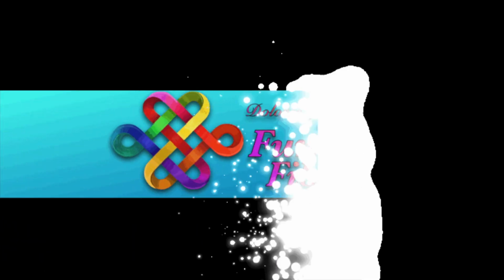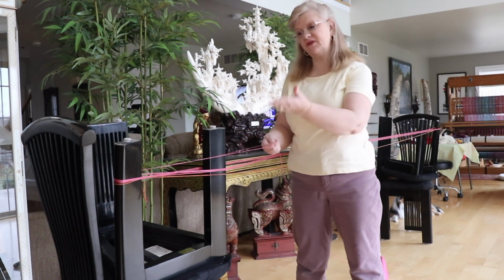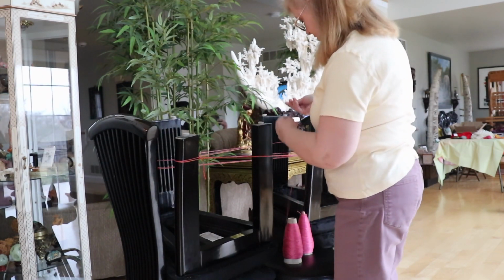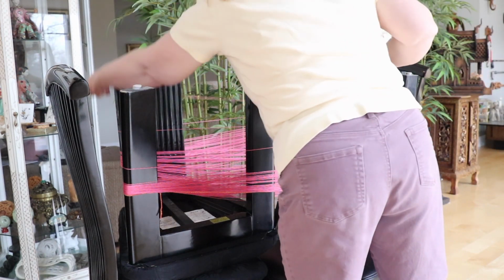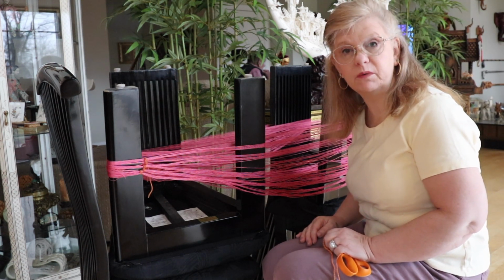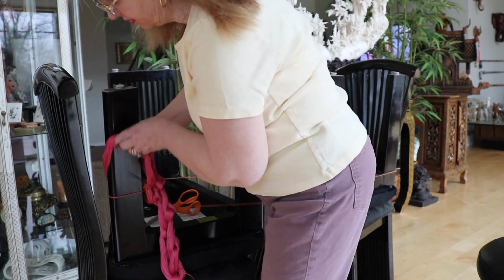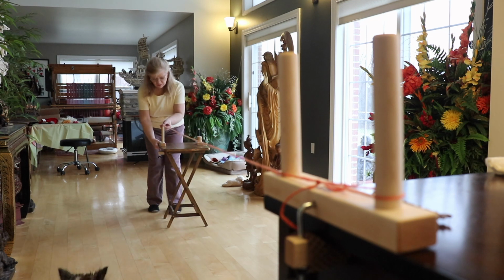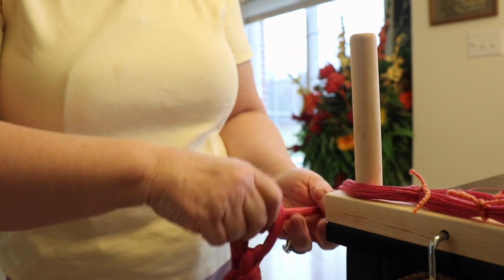Measuring a Warp with out a warping board. Tools for beginning weavers.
If you are just starting to weave, I am sure you have found there are lots of tools needed.  Here is a way that you can measure a warp using things you already have around your house.

I will also show you another, less expensive tools you can use, Warping Pegs.

I am an authorized provider of rare and endangered wool for the Shave 'em to Save 'em projects.  I have almost all the wool and Hair breeds in my online store.

*Stainless Steel Steam Pan
*Plastic Wrap 18”
*Plastic Table Cover
*Rubber Bands

📕  Books You Will Enjoy!

*The Art of Washing Wool, Mohair & Alpaca
*Fleece & Fiber Source Book.
*A Weaver's Book of 8-Shaft Patterns: AKA Stricklers’